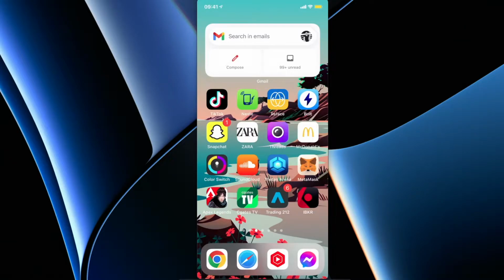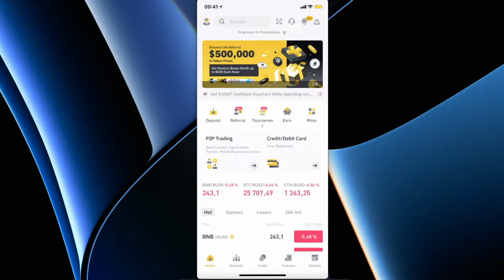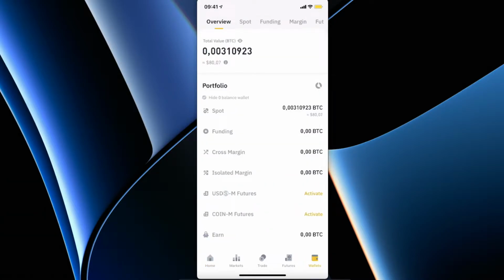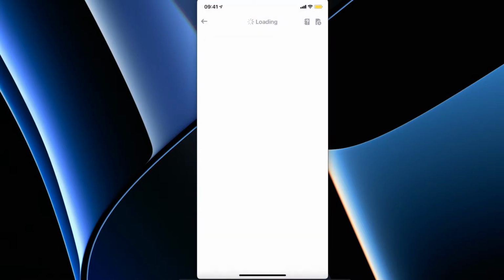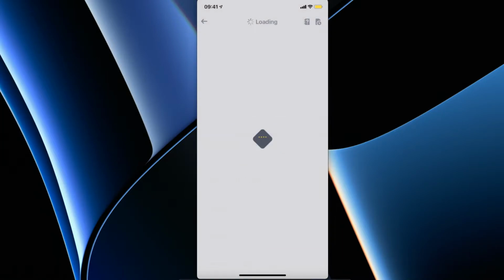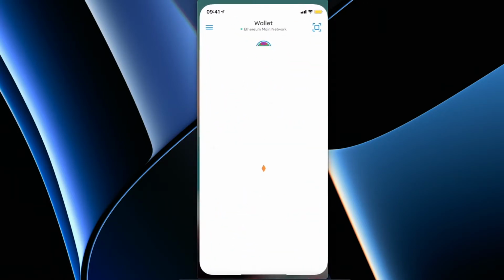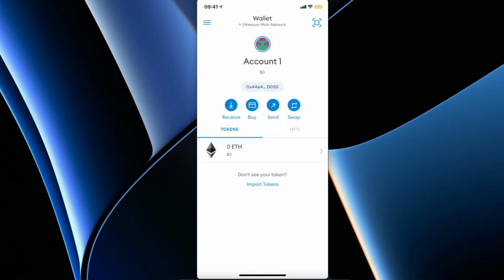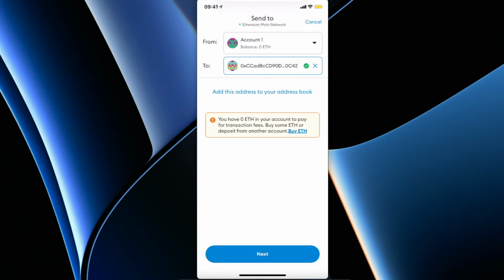How To Transfer ETH From MetaMask To Binance On Mobile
In this video I will show you how to transfer ETH from MetaMask to Binance on mobile! It's really easy and it will take you less than a minute to do so!